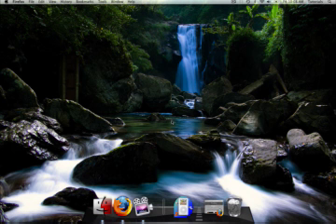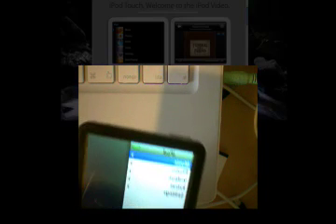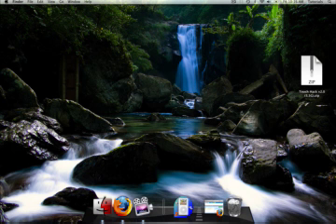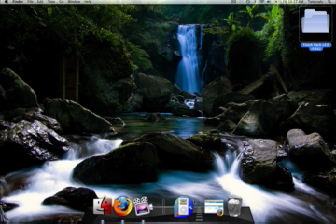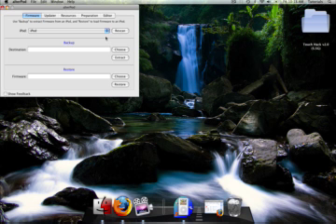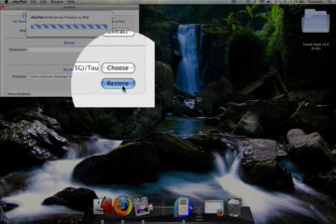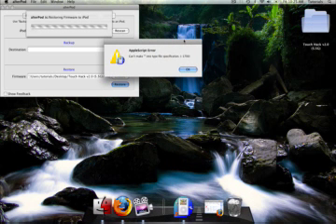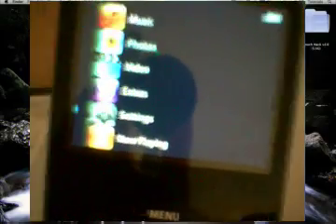How to hack an iPod on a mac **Better Version**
The update of my other how to hack an ipod video.